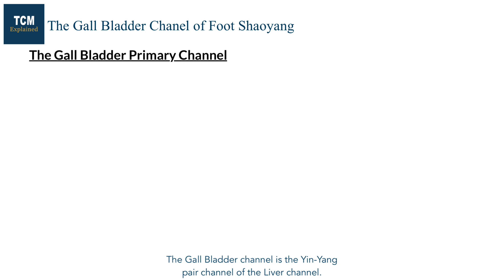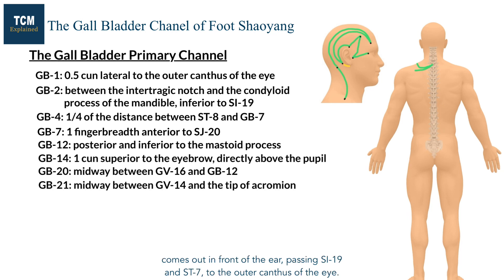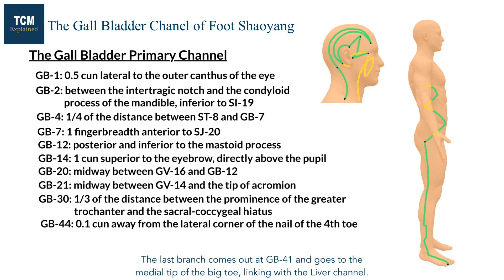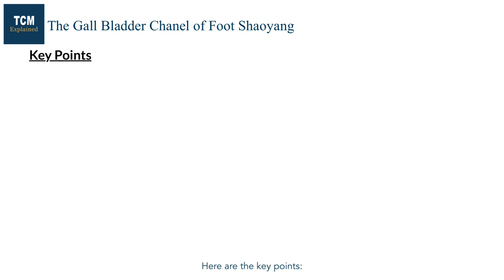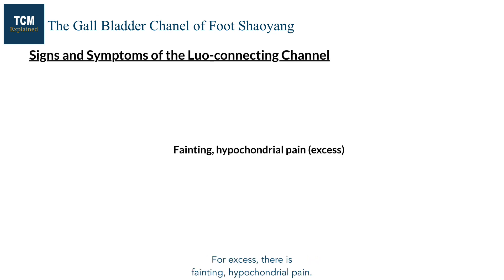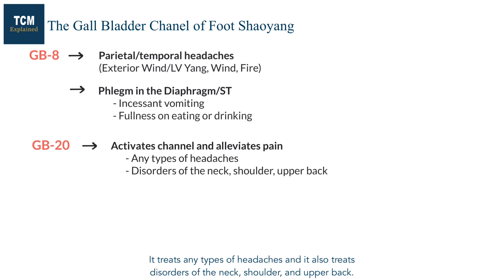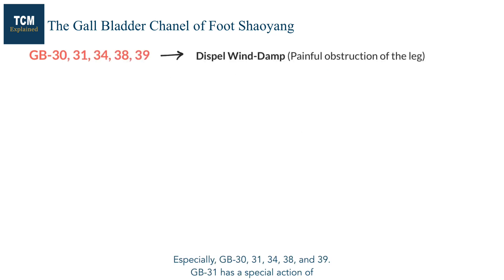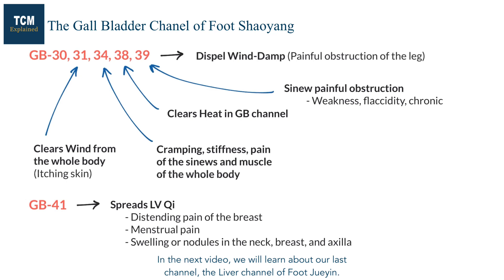TCM Anatomy: The Gall Bladder Channel of Foot Shaoyang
In this video, we will go over Gall Bladder Channel pathway and signs & symptoms of each primary, luo-connecting, and sinew channel. Also, we will briefly go over some major acupuncture points of this channel.

TCMexplained provides Traditional Chinese Medicine (TCM) education for the curious general public and TCM students from around the world. We aim to support everyone’s learning with high-quality educational video series on various topics of TCM, including foundation theories, acupuncture points, herbs, formulas, and many others.

The content of video is provided only for education purposes and is not intended to be a substitute for professional medical advice, diagnosis, or treatment.

References
1. Cheng, Xinnong, ed. Chinese Acupuncture and Moxibustion. 3rd ed. Fifteenth Printing 2014. Beijing: Foreign Languages Press, 2012.
2. Deadman, Peter, Mazin Al-Khafaji, Keven Baker. A Manual of Acupuncture. 2nd ed. East Sussex, England:Journal of Chinese Medicine Publications, 2007.
3. Kaptchuk, Ted J. The Web That Has No Weaver: Understanding Chinese Medicine. 2nd ed. New York: McGraw-Hill, 2000.
4. Maciocia, Giovanni. The Foundations of Chinese Medicine: A Comprehensive Text for Acupuncturists and Herbalists. 3rd ed. Philadelphia: Elsevier Churchill Livingstone, 2015.